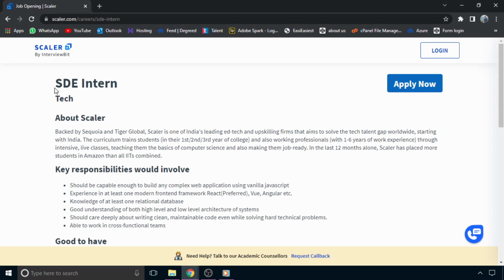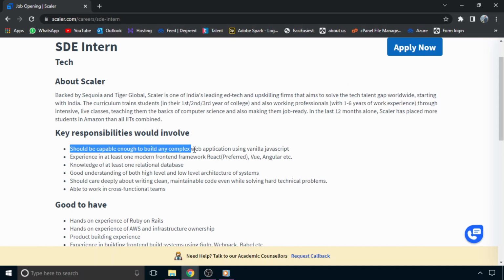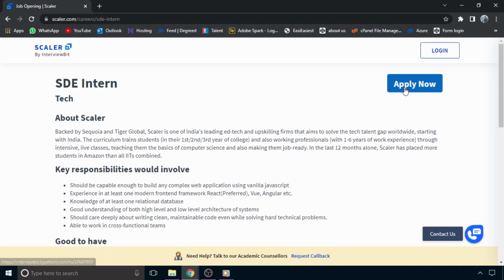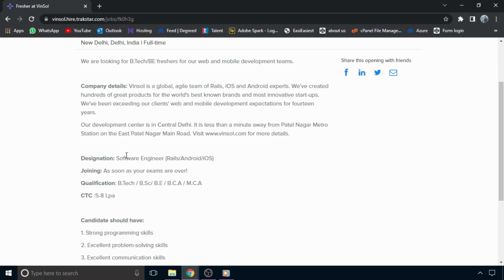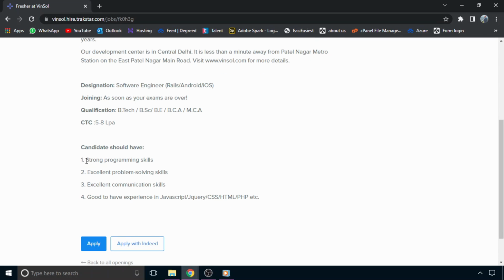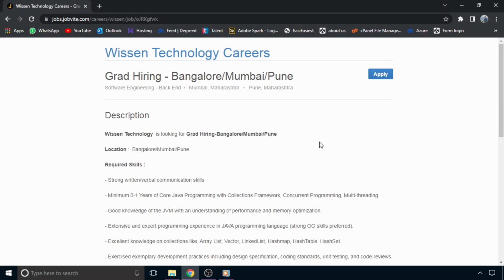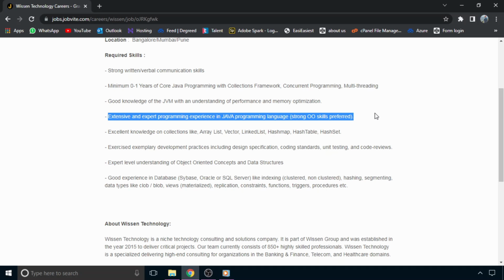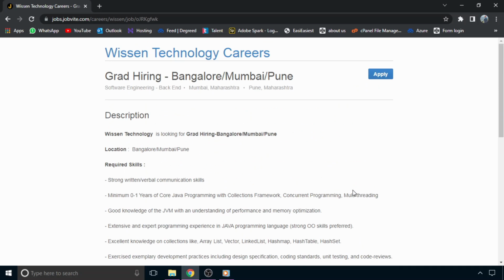Scaler Internship | Vinsol and Wissen Off Campus Drive | Abhishek Parmar | The Coding Bytes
Note : Links may expire soon!

Timeline :

00:01 - 01:27 : Scaler
01:28- 02:14 : Vinsol
02:15 - 03:10 : Relevel
03:11 - 04:17 : Wissen

content tags:
off campus opportunities
latest off campus
off-campus drive
all latest jobs
jobs
fresher jobs
jobs for freshers in india
jobs in private companies for freshers
fresher jobs near me
job vacancies for freshers in software companies
jobs for freshers work from home
latest it jobs for freshers